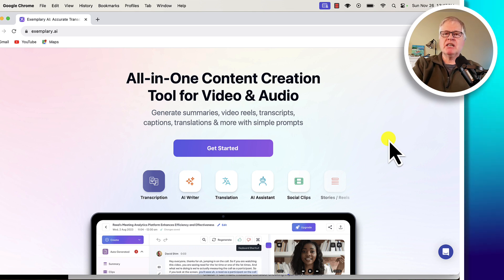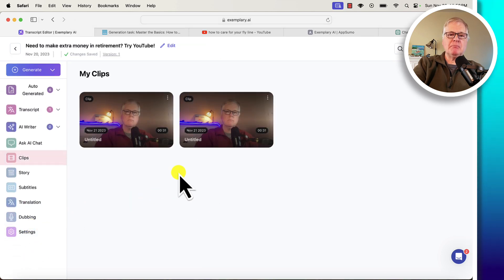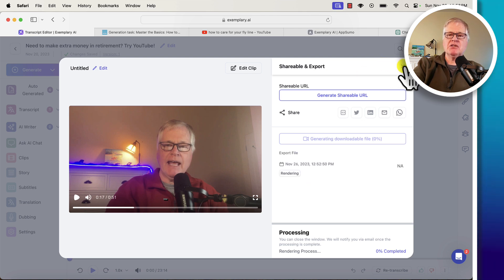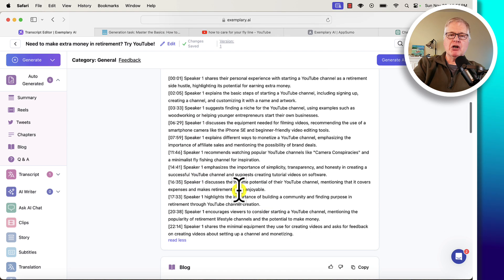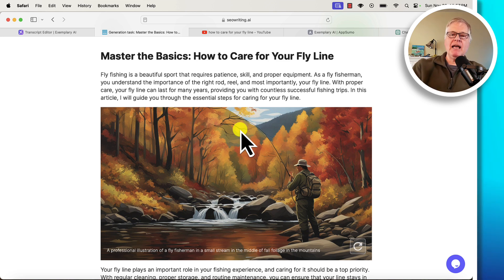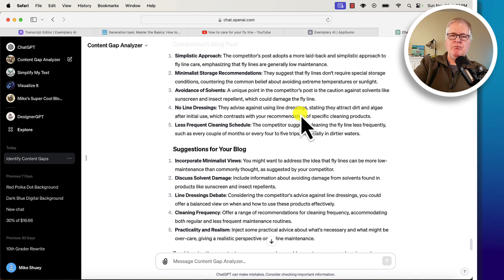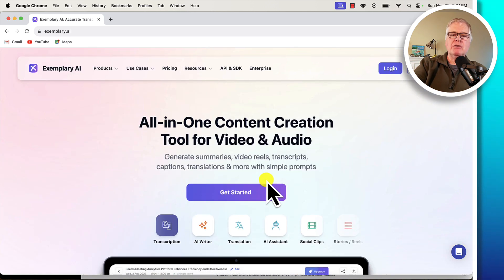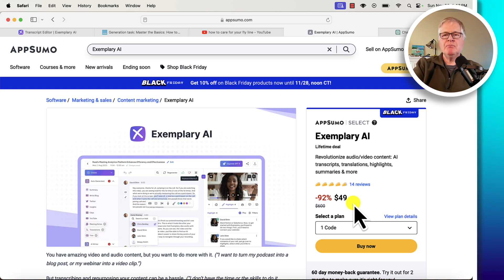I leverage YouTube, a custom GPT and Exemplary.ai for unique blog content.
Exemplary.ai is available at AppSumo on LTD and can do video and audio transcription, plus generate YouTube shorts. It can also generate blog post content, tweets and much more.  See how I use it analyze YouTube video content for unique blog content.